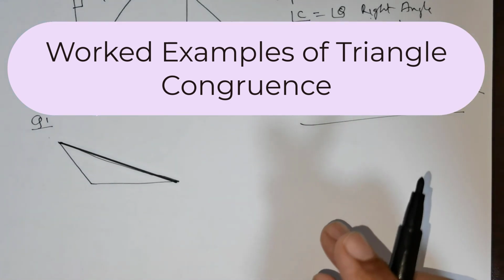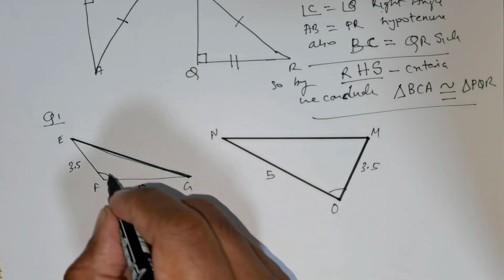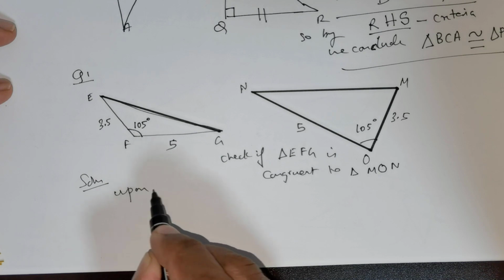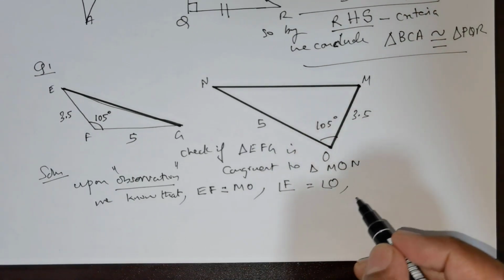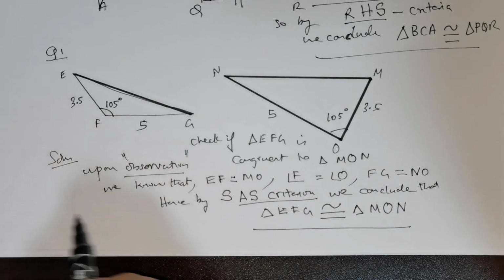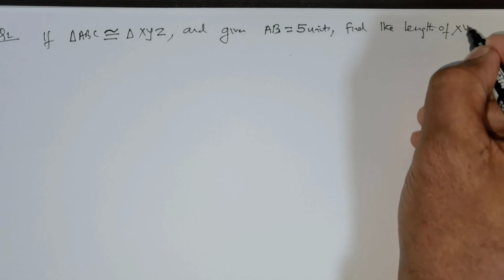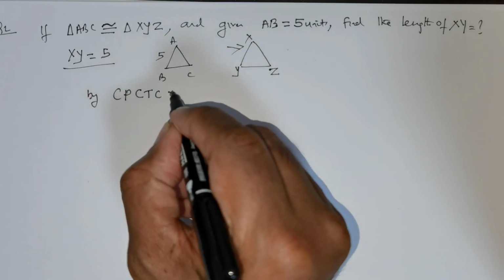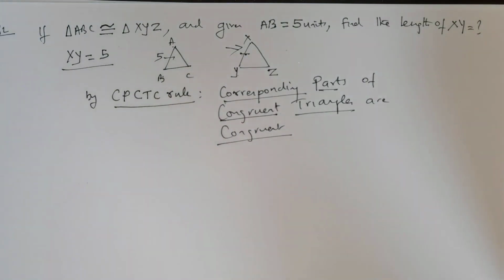Solved problems in congruent triangles | Grade 7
In this lesson, we will learn how to handle questions related to Congruent triangles.